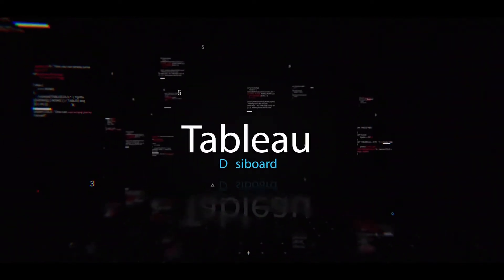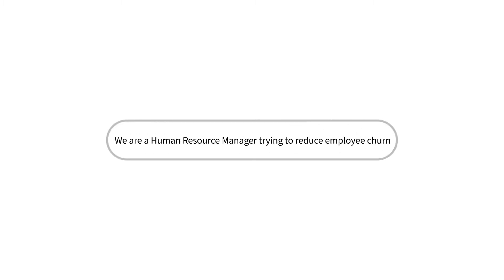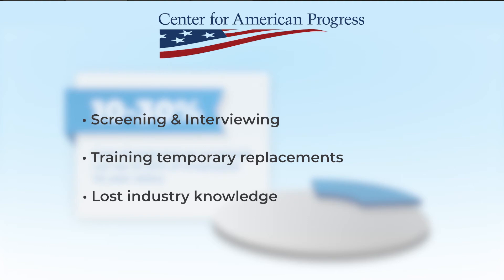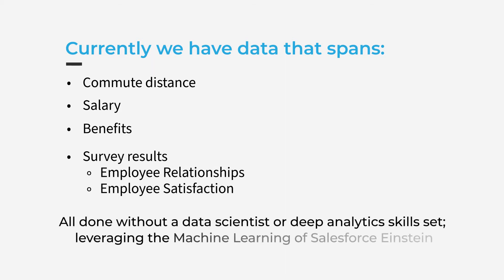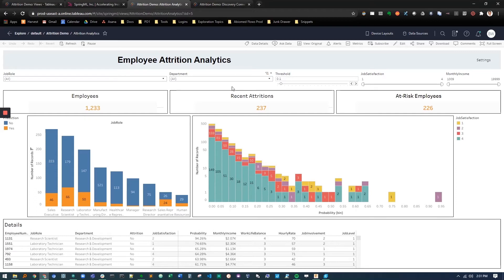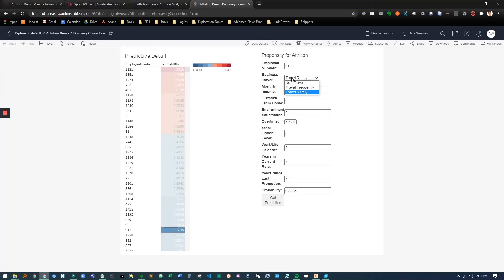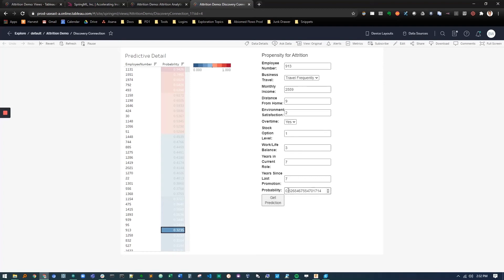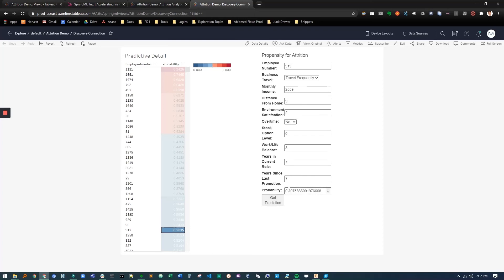Employee Attrition Prediction – Einstein Predictions in Tableau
This SpringML video demonstrates how we can leverage the predictive capabilities of Einstein's discovery in Salesforce and how we connect that resource to a dashboard on Tableau.

Check out our Reduce Employee Attrition with Einstein Prediction Builder in Tableau